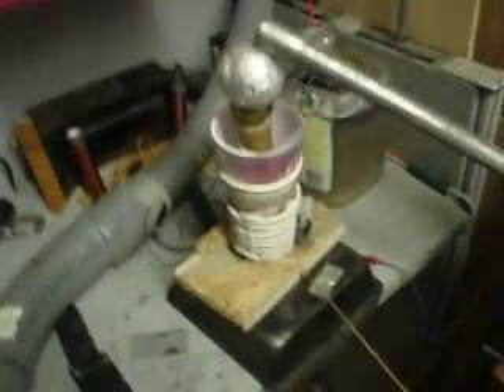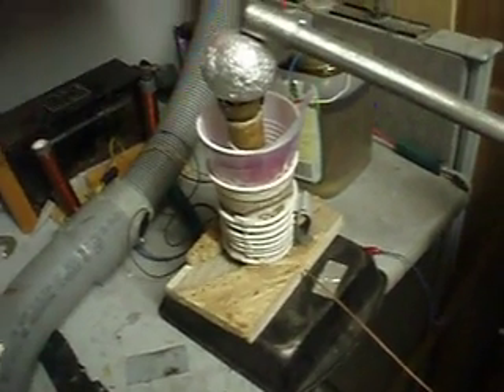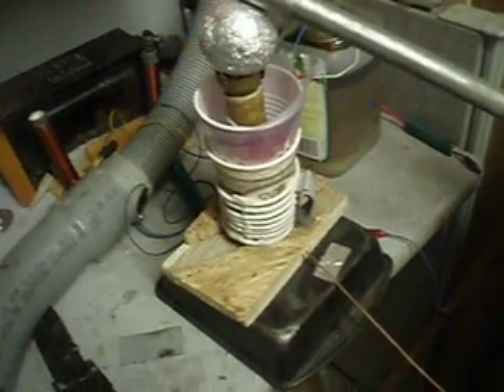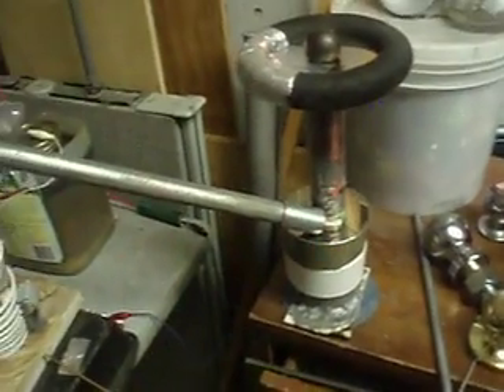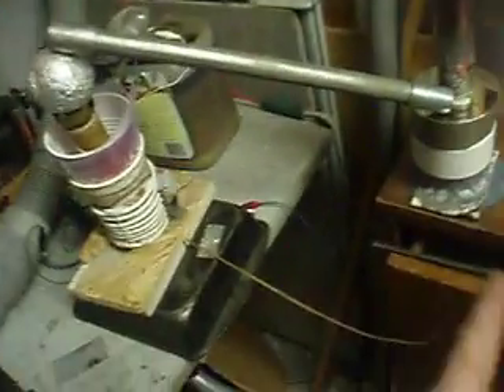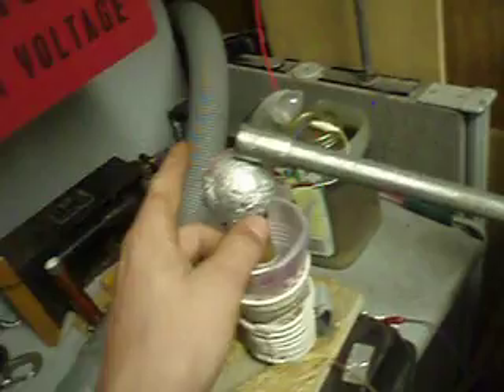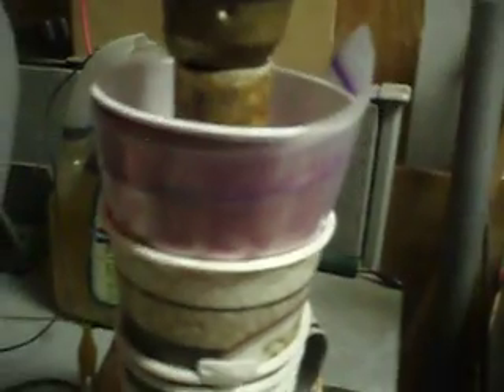Newly improved tesla coil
Here I show you a video of my newly improved coil. It's MUCH better than my previous one.  Messes up the tv more than ever before.
I am drawing around 3 inch arcs from the top.
But the only thing, youtube screws up the quality and you can barely see whats goin on. The video can never do justice to what its like in real life.